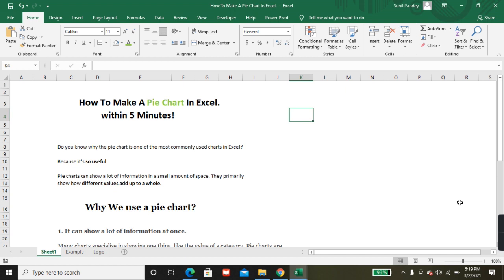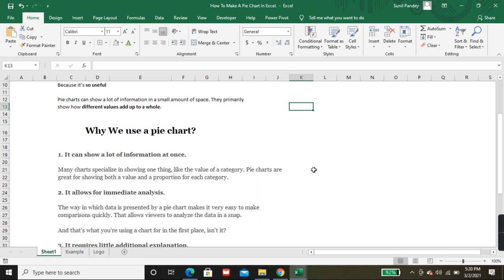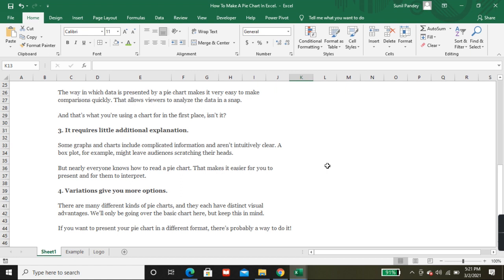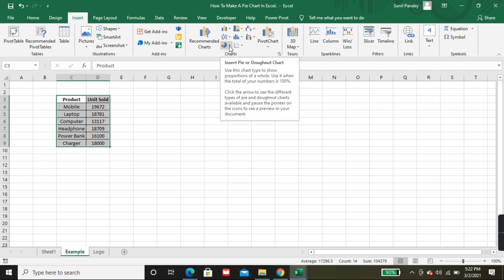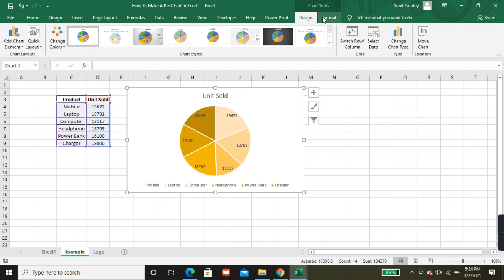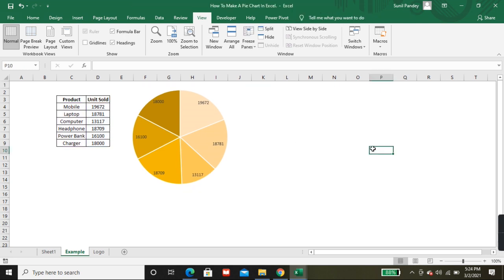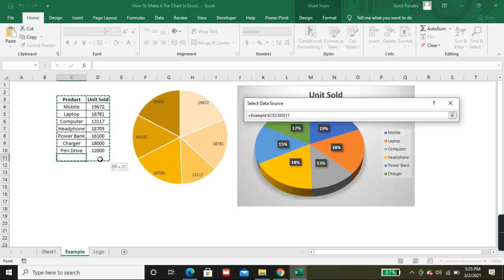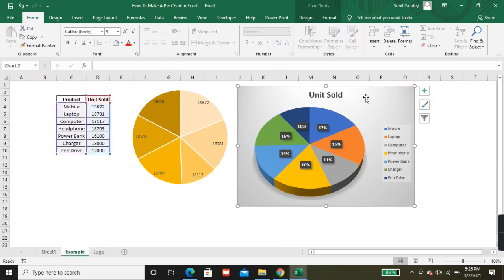How To Make A Pie Chart In Excel